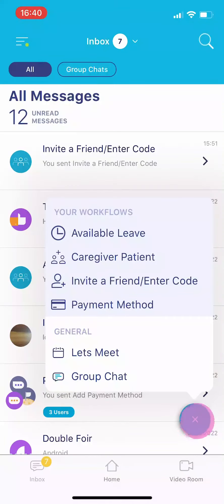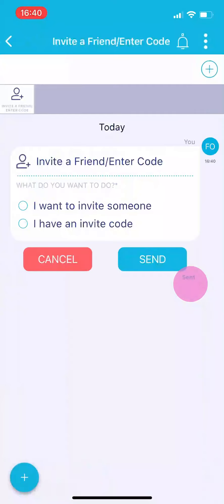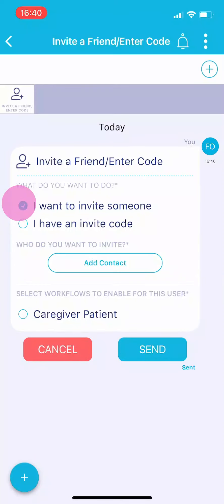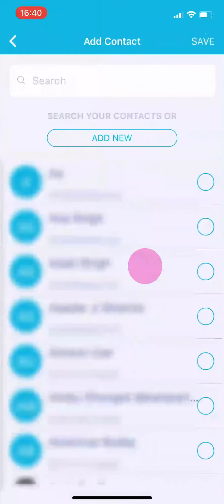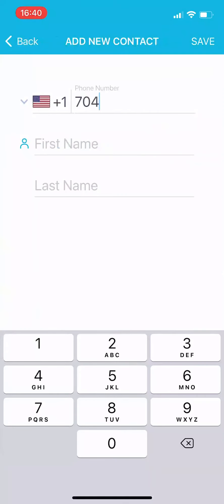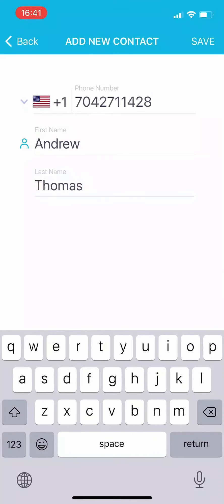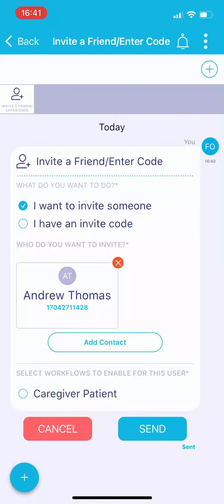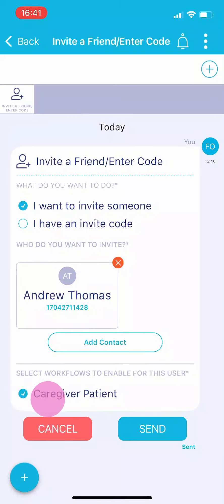kure Invite parent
This is a video explaining how Compleat KiDZ staff can invite a caregiver to the Kure app.